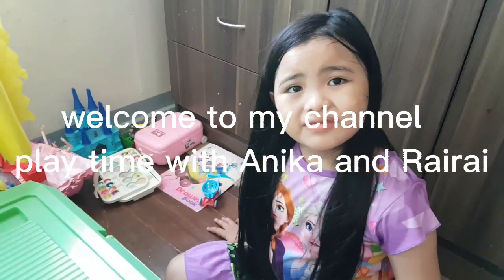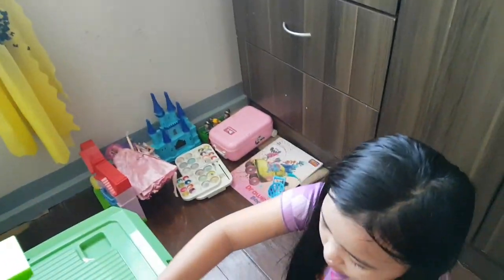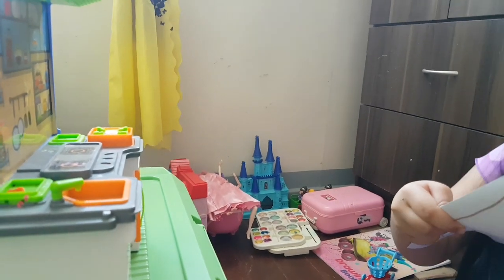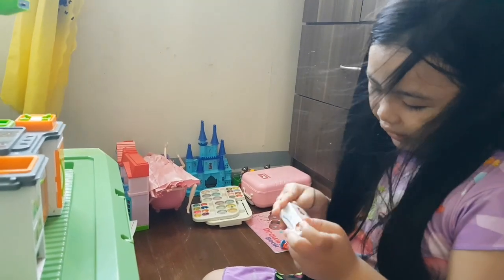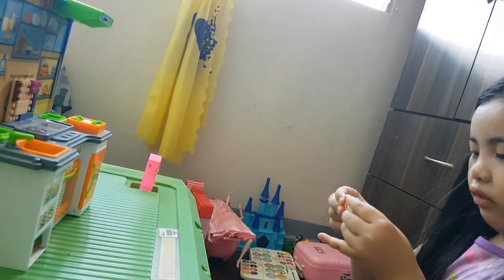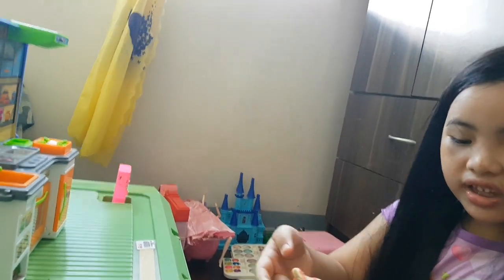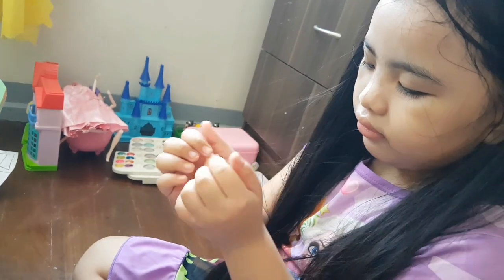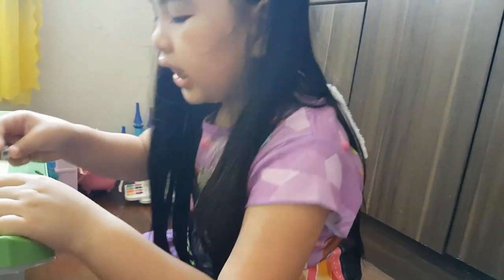play time with Anika and Rairai